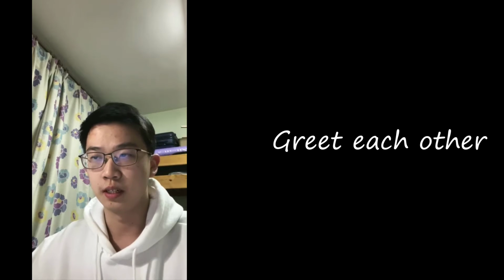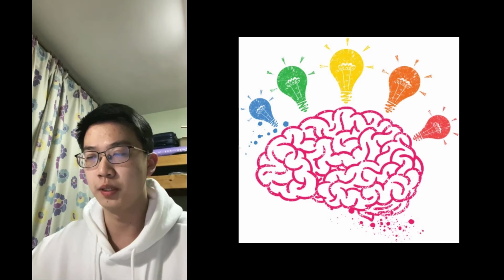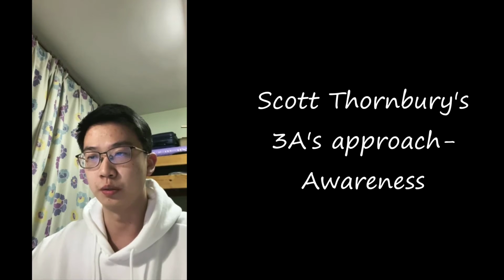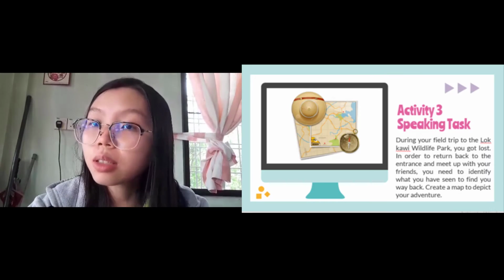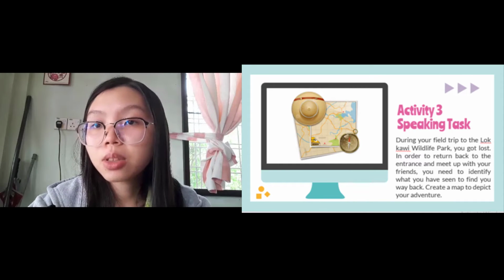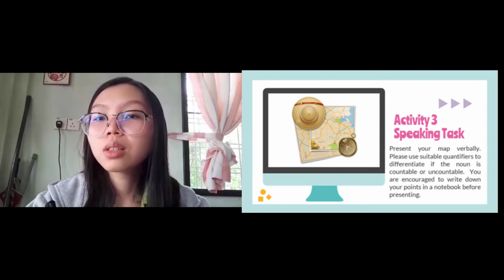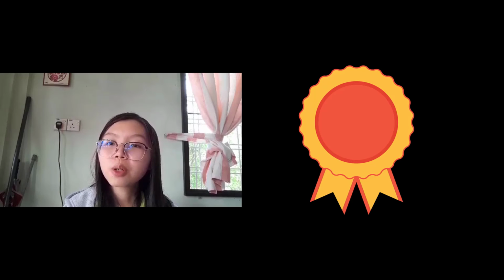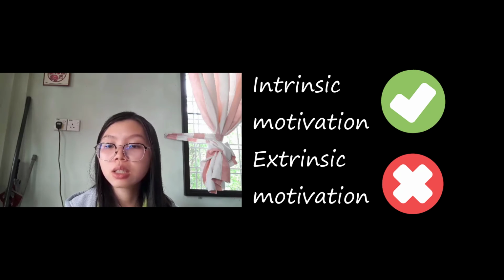Lesson Simulation [Analysis and Critiques]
Hi, we are once again back with freshly- 'baked' Vlogs!!!~
This series of Vlogs is our last group project for our university course subject - TE10303 Teaching of Listening and Speaking.